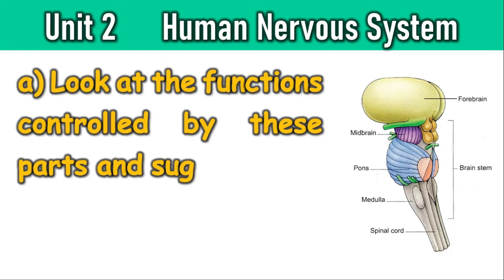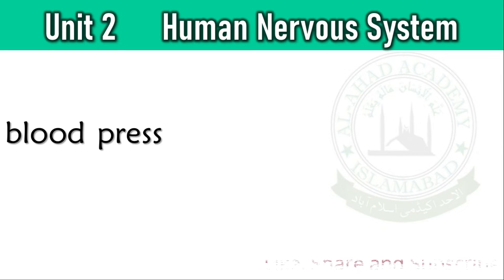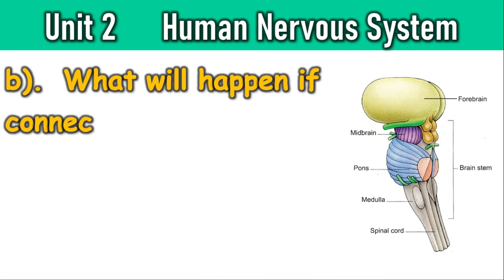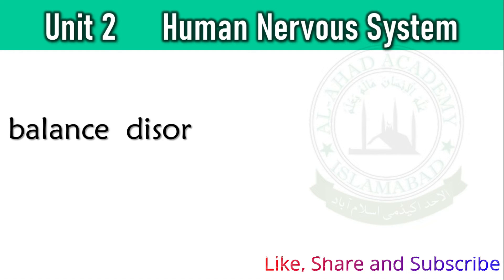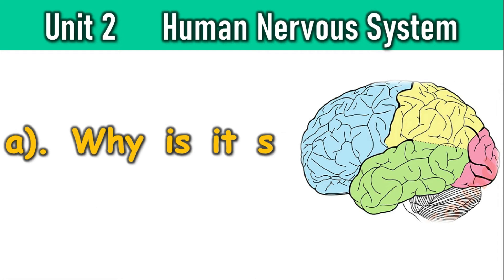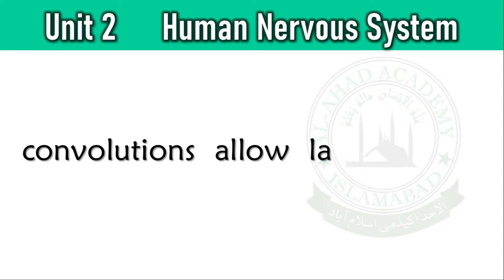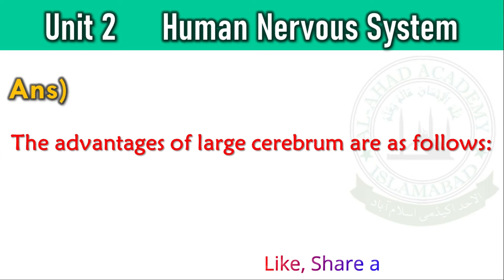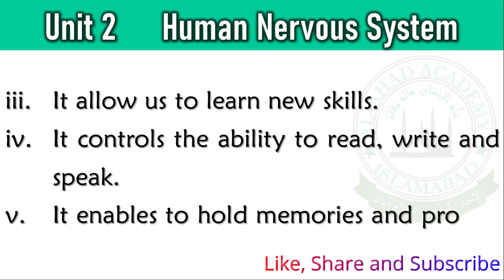Human Nervous System Structured Answers | Class 8 Science Unit 2 Answers Federal Board Islamabad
Chapter 2: Human Nervous System
Structured / Conceptual answers
Based on National Curriculum

For class 8 students, teachers, parents and educational institutions for learning, understanding and preparation of annual board examination.

0:00 Medulla oblongata, pons and midbrain collectively form  brain  stem
0:15 Look at the functions controlled by these parts and suggest what will happen if brain stem  dies?
1:14 What will happen if connection between cerebellum and brain stem is damaged in an accident?
2:01 Humans have largest cerebrum than any other animal.
2:14 Why is it so much convoluted?
2:52 Give the advantages of having large cerebrum.
3:47 Enlist  the  roles of  cerebrum.